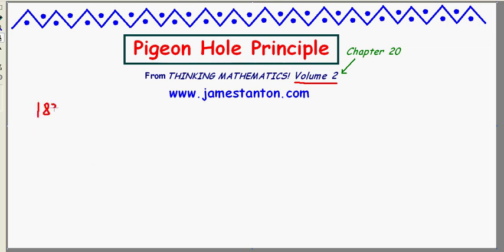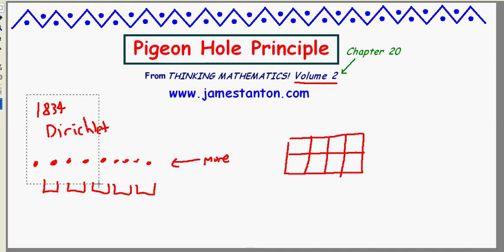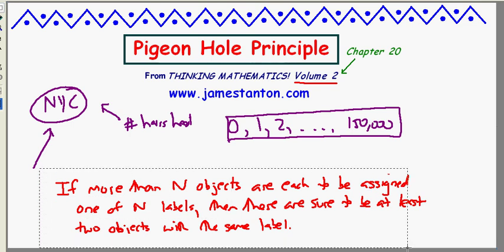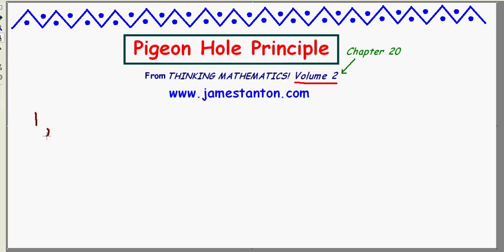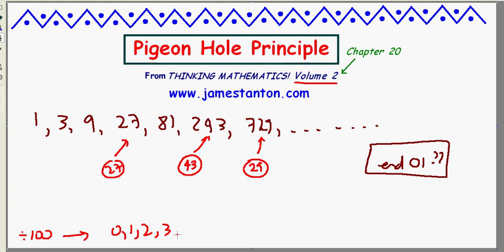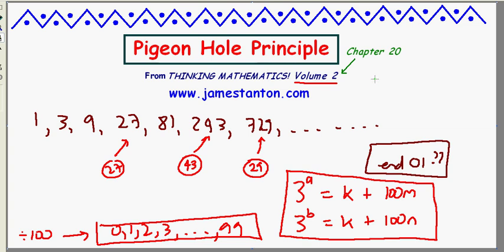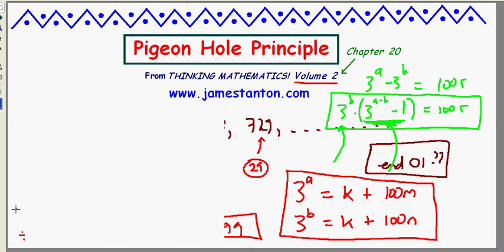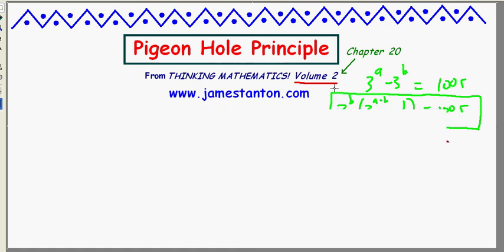Pigeon Hole Principle (TANTON Mathematics)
In 1834 Dirichlet outined a very simple but extraordinarily powerful principle. I briefly discuss it here, and  then quickly move on to use it to solve a curious little puzzle I put out on twitter: Is there a power of three that ends with 001?